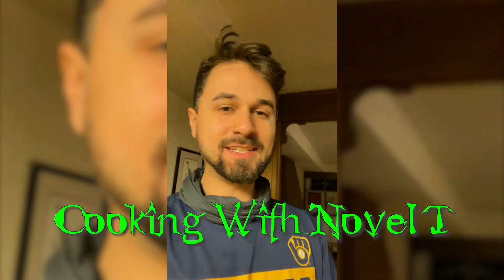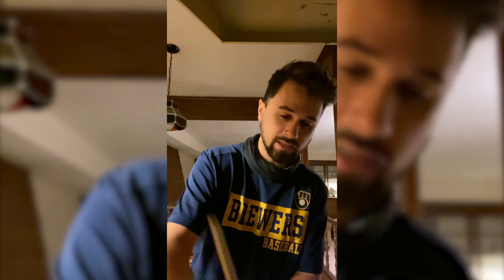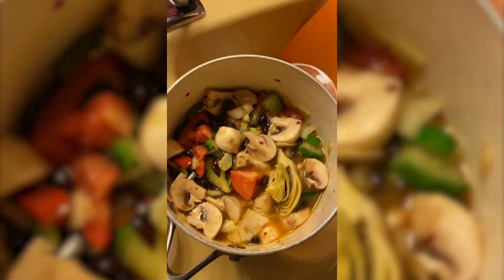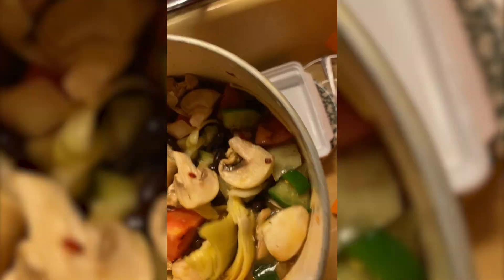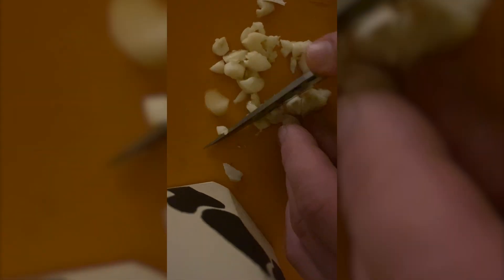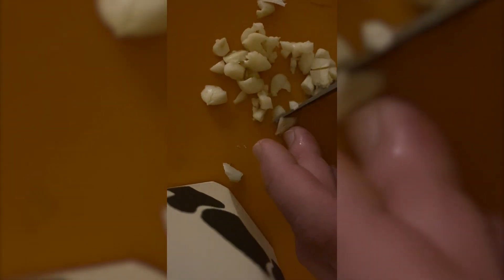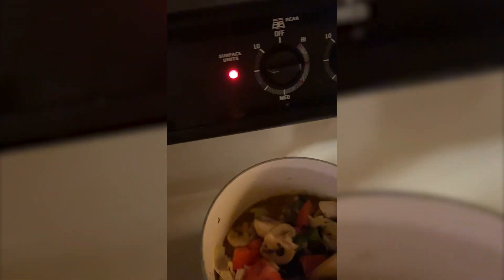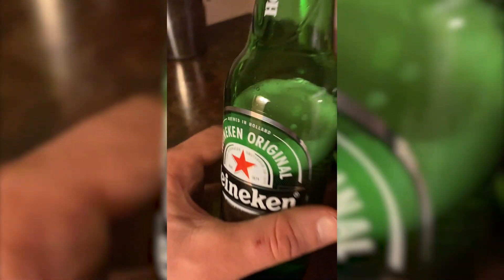Cooking With Novel T - Episode 3 - Vegan Chili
Novel T